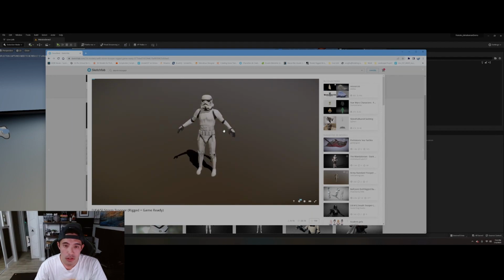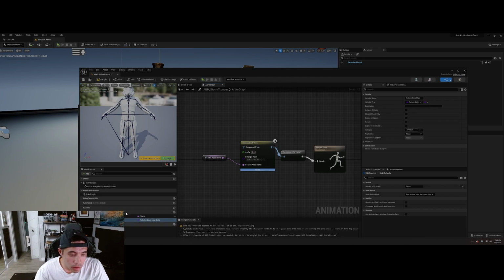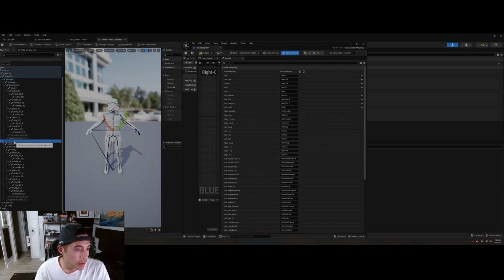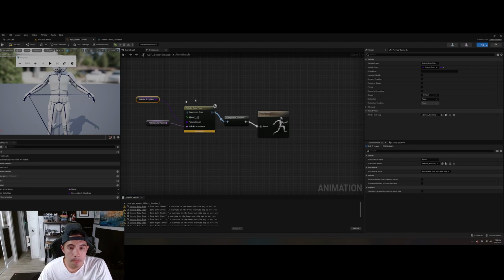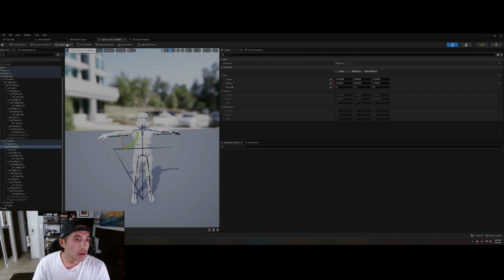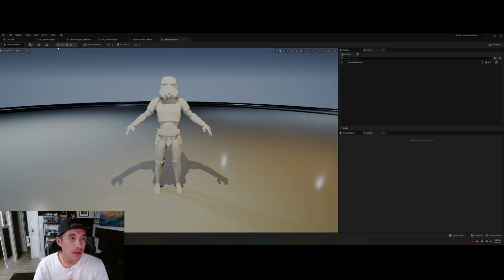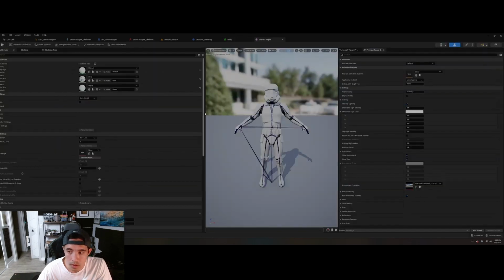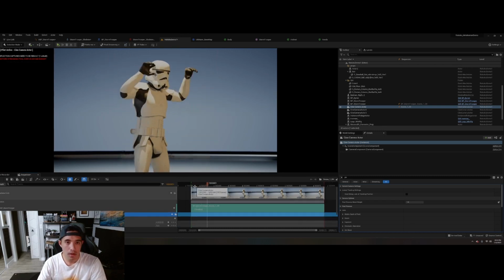Rokoko Live Stream to Unreal Engine (Updated for 5.1)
This tutorial will walk you through the setup for Rokoko real-time mocap live stream into Unreal Engine 5.1 using a custom character and recording the animation into Unreal using Take Recorder.

For a more tutorials on Rokoko x Unreal visit @RokokoMotion

00:00 Intro
00:34 Explanation of rigging
02:07 creating an animation blueprint
04:45 Creating a Rokoko Body map data
12:02 creating the blueprint for Stormtrooper
14:26 Setting the pose asset (t-pose)
17:13 starting Rokoko Studio
19:43 adding Rokoko Receiver into level
20:23 Make sure port number is correct
21:00 rebuilding material on character
24:38 use Take Recorder to record animation directly into Unreal.
26:05 adding a camera into sequencer